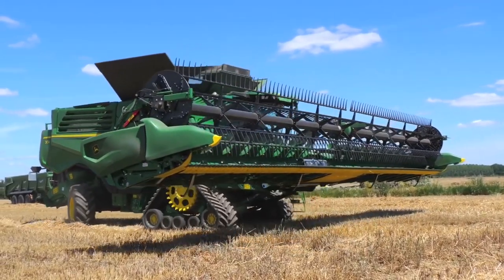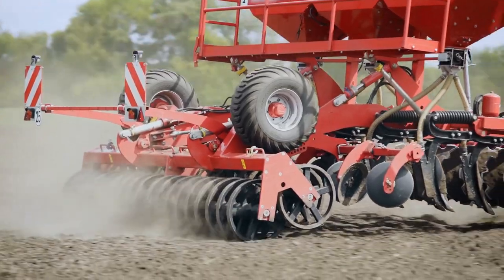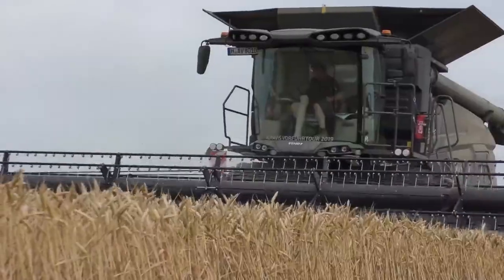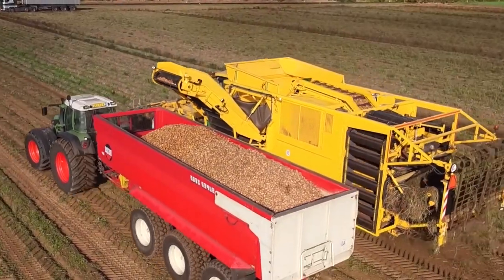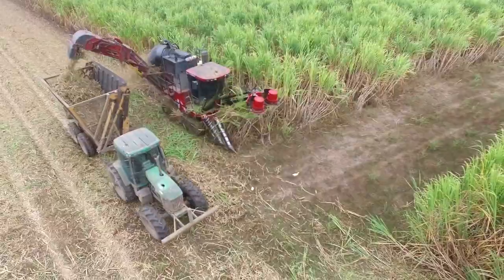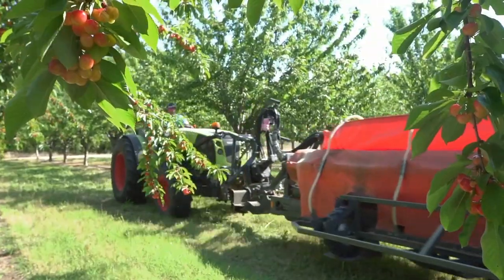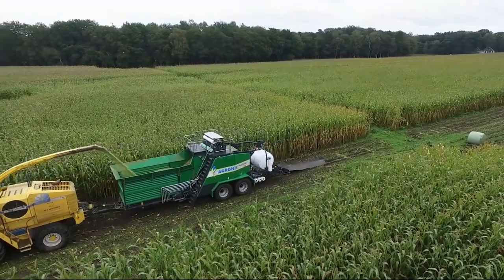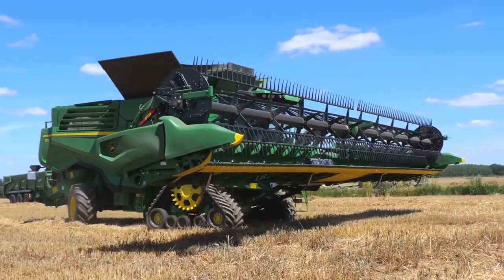10 Most Modern Agricultural Machinery In The World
Technology is an important aspect of the growth of humans as a species. The advent of technology in agriculture is probably responsible for why at least half of the world’s population has enough food in their stomachs. In today’s video, we look at the top 10 most modern agricultural machinery in the world. These machines are huge, they greatly increase the scale of production in agriculture, and almost eliminate the factor of human labor from many farmlands.

John Deere Combine Harvester

Combine harvesters are a marvel of engineering, it is a machine designed to harvest different kinds of crops. The name "combine" is a result of the four harvesting operations that it combines. Combine Harvesters combine reaping, threshing, gathering, and winnowing into one process. With a combine harvester, you can harvest crops like maize, wheat, barley, oats, rye, soybeans, rice, sorghum, flax, rapeseed, and sunflower. This agricultural machinery might cost big bucks, but it is a labor-saving technological marvel that is economically important.

John Deere is the brand name of an American company that deals with the manufacturing of agricultural equipment and heavy machinery. They also produce diesel engines and drivetrains for a good deal of agricultural equipment. John Deere has a slew of combine harvesters you can choose from depending on the scale of production you want to aim for, and other factors, like terrain and money. The most modern combine harvester from John Deere is the X9 1100 from the X series. It has a 460-bushel power folding grain tank that can unload grains at a rate of 5.3 bushels per second. It is powered by a 690 horsepower diesel engine, and you can choose to have tracks or tires.

OXBO

In the market for agricultural equipment, OXBO is a brand to be reckoned with. Founded in 1998, they have brought product development to the specialty crop equipment market, pioneered new technologies, and helped increase the harvesting efficiencies of their customers. The OXBO 7440 is a multi-harvester, it is one of the best and most modern berry harvesters out there. It is designed to deliver fruits of high quality while handling a high fruit volume. It has an ECO mode that reduces the noise of the harvester and grants it 50 percent more fuel efficiency when compared to other OXBO harvesters.

The OXBO 7450 is a new class of self-propelled berry harvester, it is still under development and won't be available to customers till 2022, but it is certain to improve on the lapses of the older 7440. The OXBO 6430 is an olive harvester, a machine one must have to survive in the super-high density olive market. It delivers high-quality olives while handling a high quantity. Its focus is on helping customers solve the problem of harvesting in a dense and saturated market. It has a road speed of 14mph, so you can move it in between olive fields very easily. It has a harvesting speed of 4mph that promises high performance.